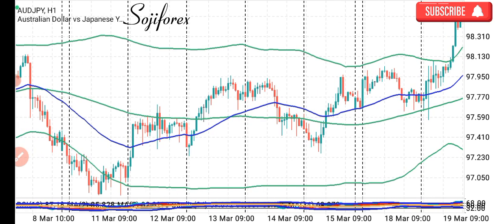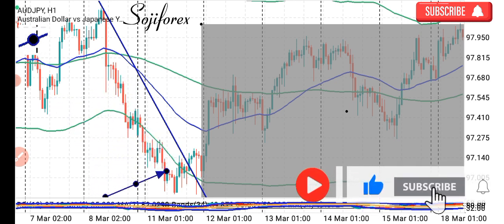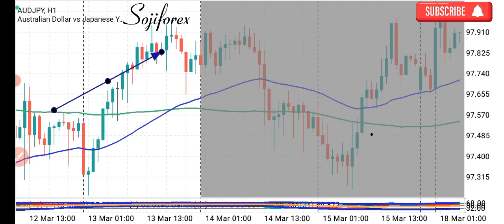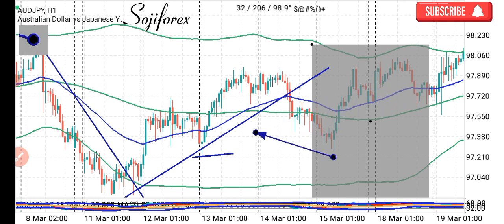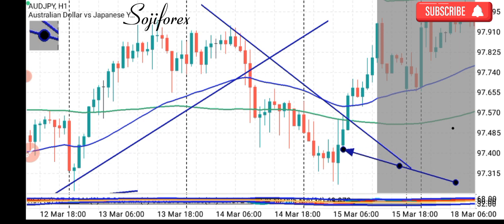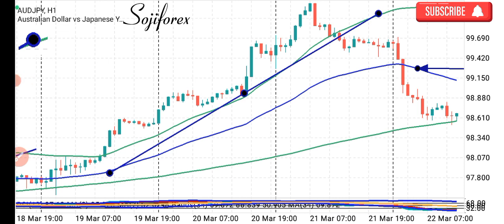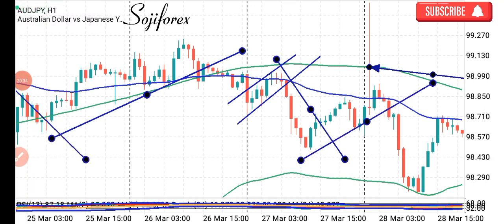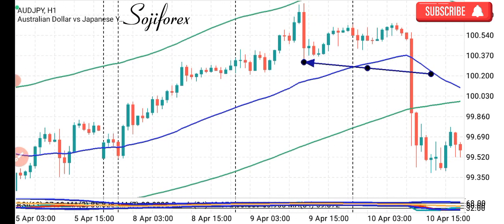SIMPLEST Forex Trading Strategy Ever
In this video I will be sharing with you the simplest trading strategy; the combination of Exponential Moving Average 50 and Price Action for your analysis and potential entry and exit rules.